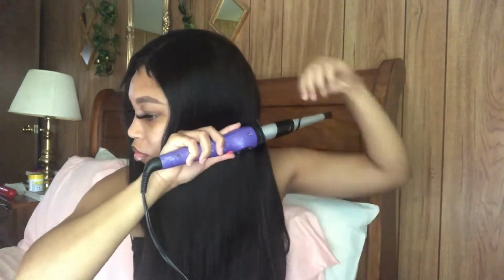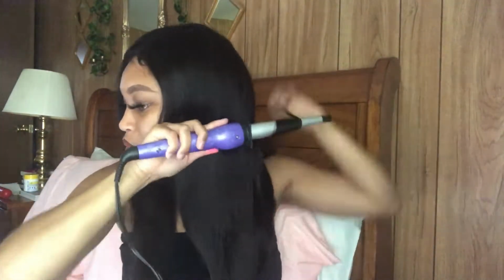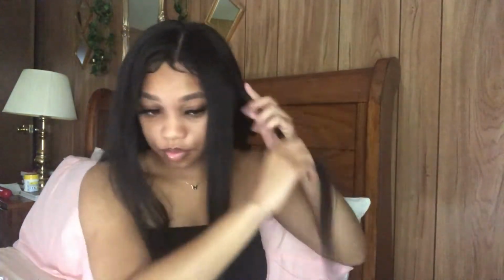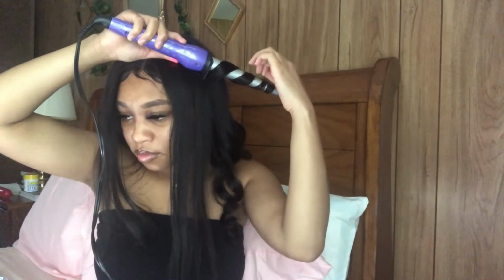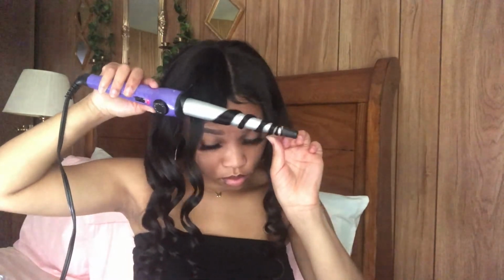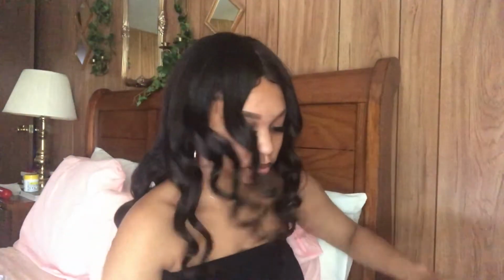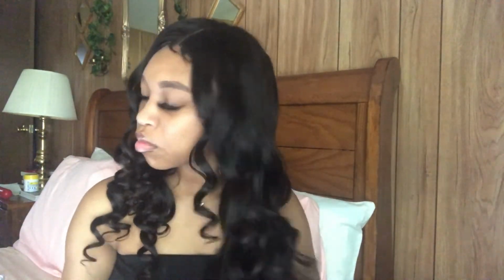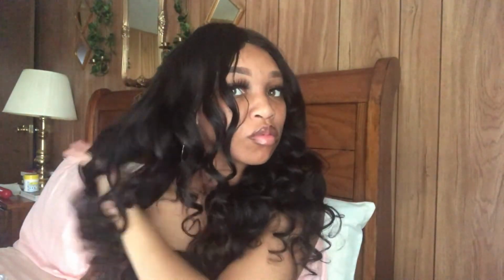How to wand curl hair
! OPEN ME !

How to wand curl hair, this applies to weave, wigs, and natural hair!

HAIR DETAILS
Peruvian body wave
16 inch closure w/ 18, 20, 22 inch bundles

Link to QUEEN MARY HAIR FACTORY STORE

Link to HAIR

MUSIC
30HERTZBEATS | feelings